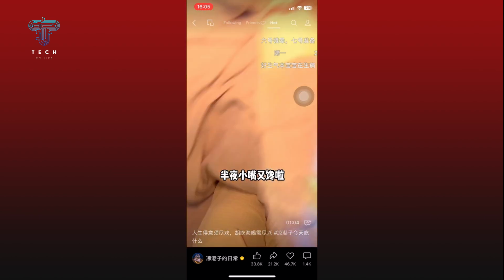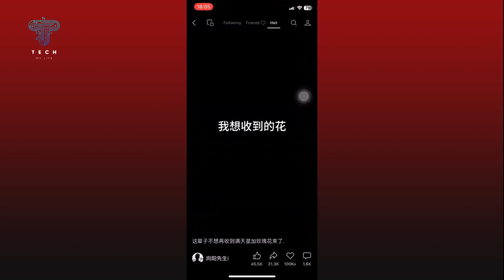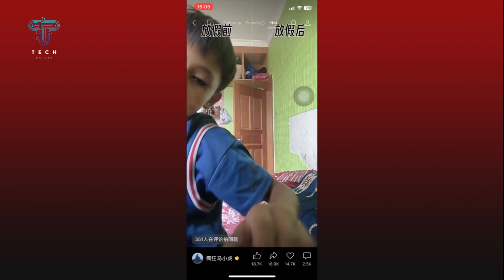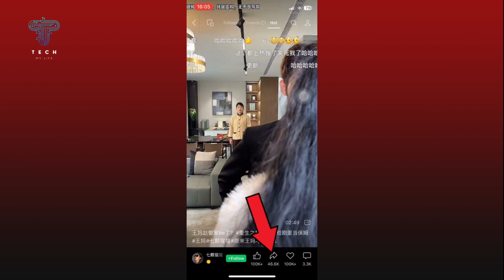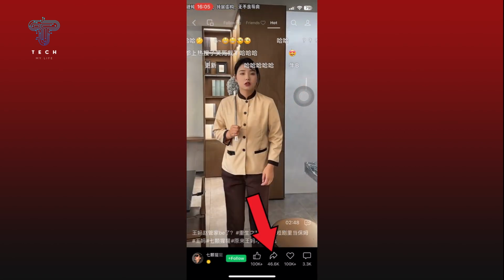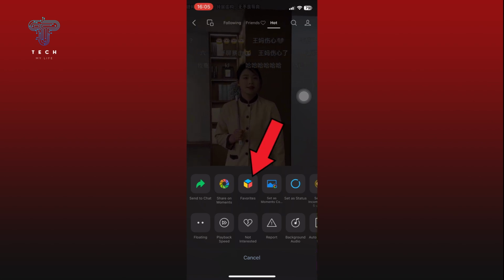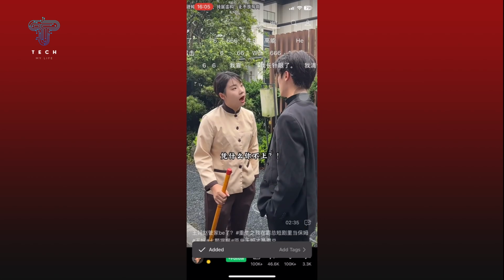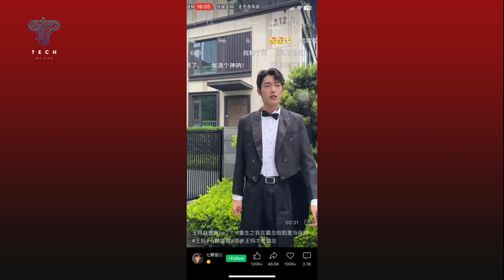How To Add WeChat Video To Favorites? 2024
First, open the WeChat app. Tap on the "Discover" option at the bottom of your screen. In the Discover section, you will see the "Channels" option—tap on it. Scroll through the list to find the video you want to add to favorites. Once you've found the video, tap on the share icon at the bottom of your screen. In the menu that appears, tap on the "Favorites" option to add the selected WeChat video to your favorites.

And that’s how you can add a WeChat video to your favorites.